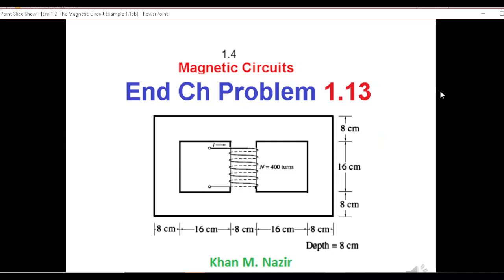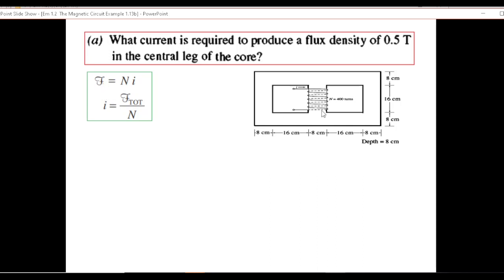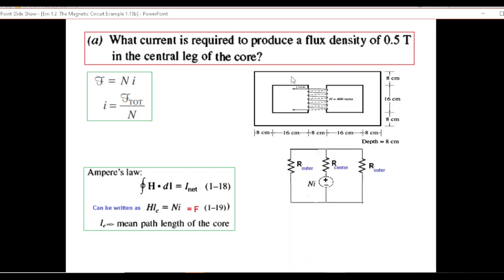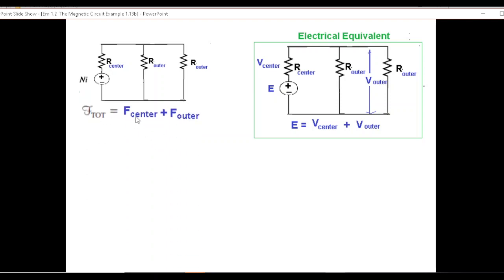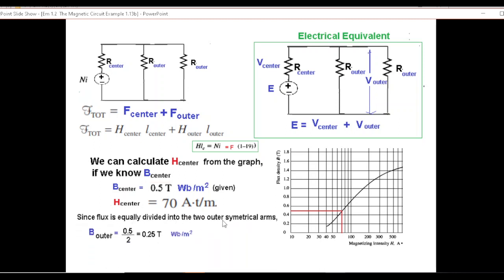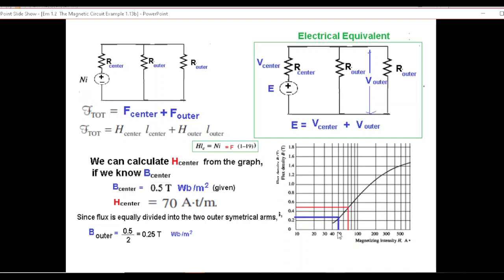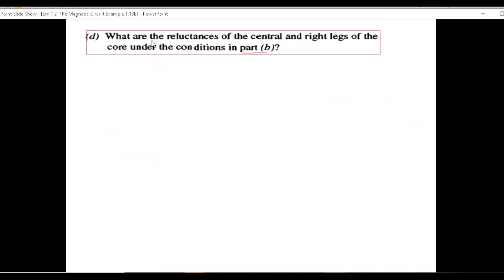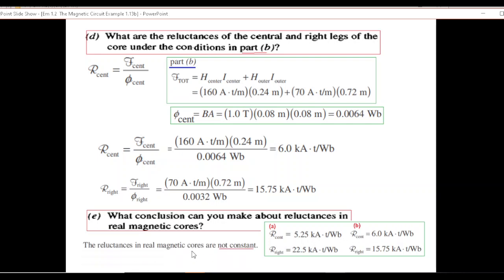Magnetic Circuits || Core with Three Legs || End Ch Q 1.13 (Chapman)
(English) End Chapter Problem 1.13
00:00 Theory
01:11  Question 1.13

A core with three legs is shown in Figure PI- IO.
 Its depth is 8 em, and there are 400 turns on the center leg. The remaining dimensions are shown in the figure .
The core is composed of a steel having the magnetization curve shown in Figure I-10c .
Answer the following questions about this core:
(a) What current is required to produce a flux density of 0.5 T in the central1eg of
the core?
(b) What current is required to produce a flux density of 1.0 T in the central leg of
the core? Is it twice the current in part (a)?
(c) What are the reluctances of the central and right legs of the core under the conditions in part (a)?
(d) What are the reluctances of the central and right legs of the core under the conditions in part (b)?
(e) What conclusion can you make about reluctances in real magnetic cores?